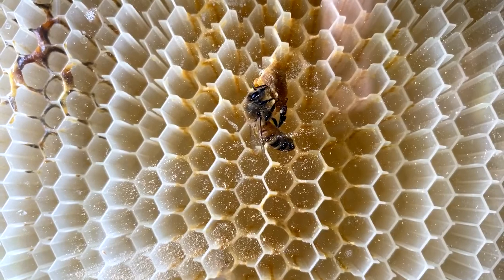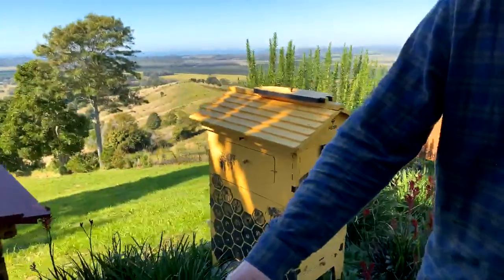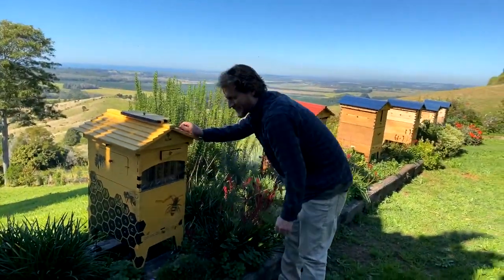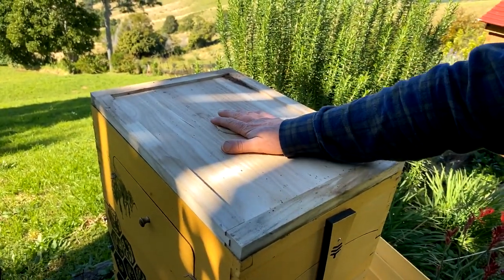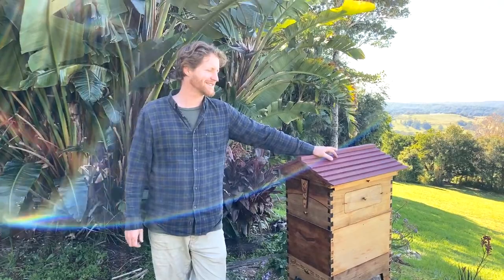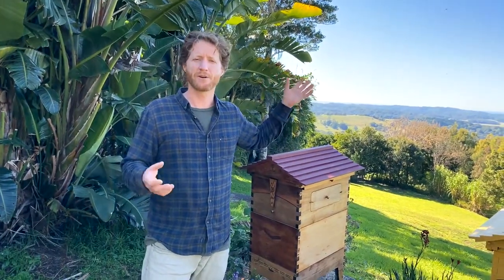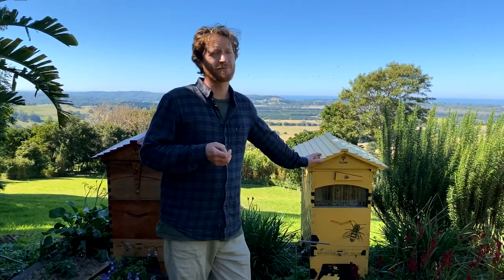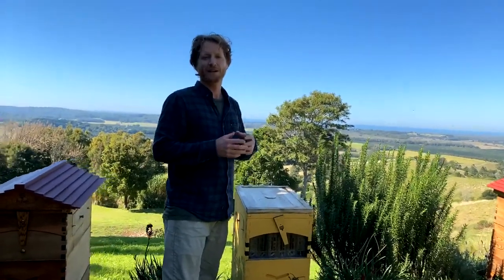Beginner beekeepers Q&A with Cedar Anderson